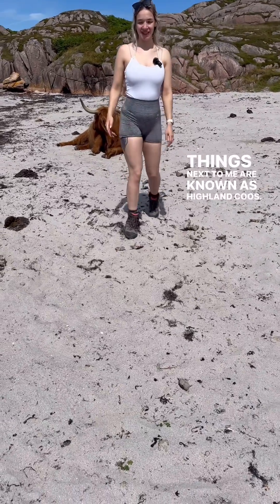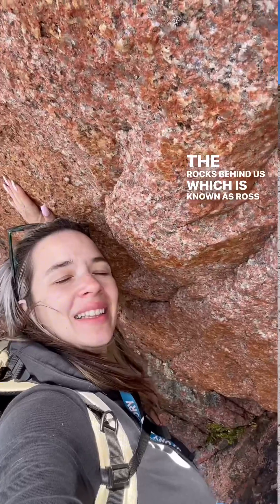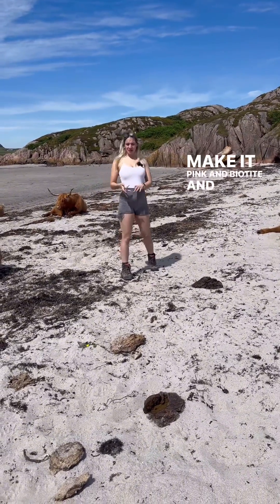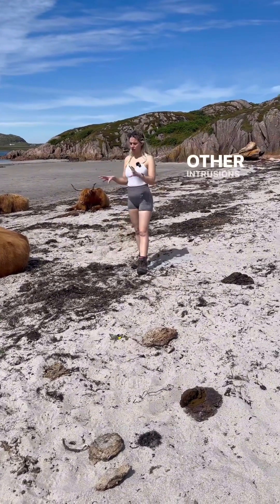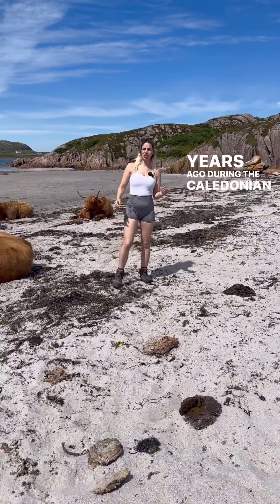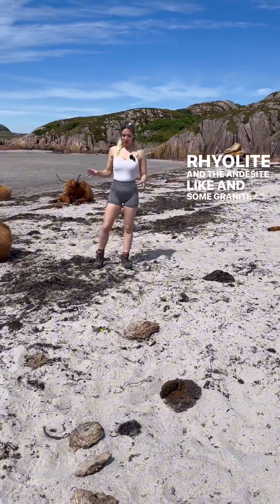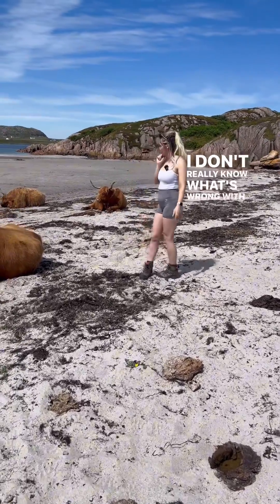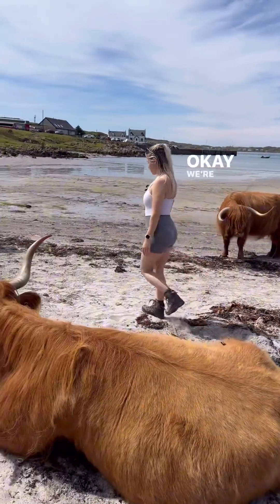The highland coos of Scotland and the Ross of Mull Granite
Highland coos next to the Ross of mull granite, the Isle of Mull.